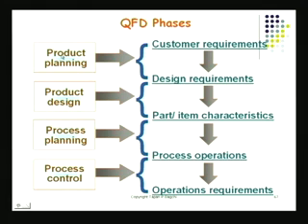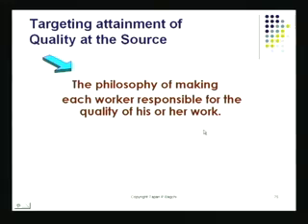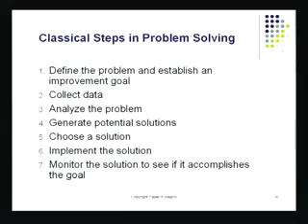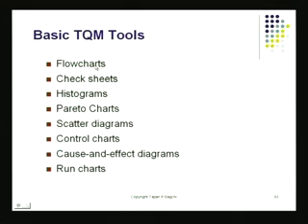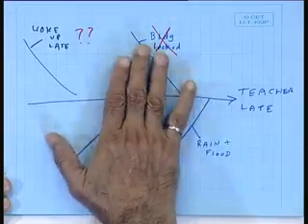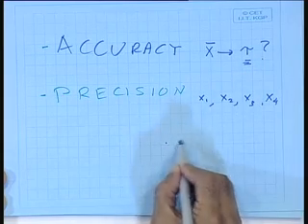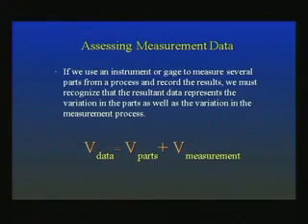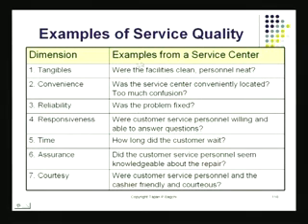Concepts in Quality Management - III